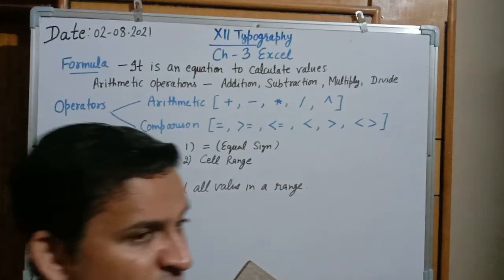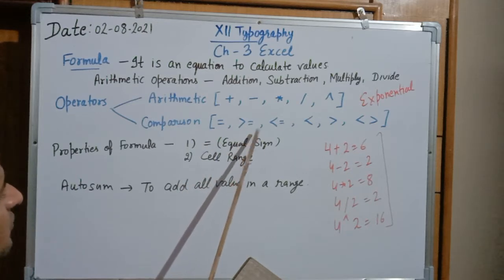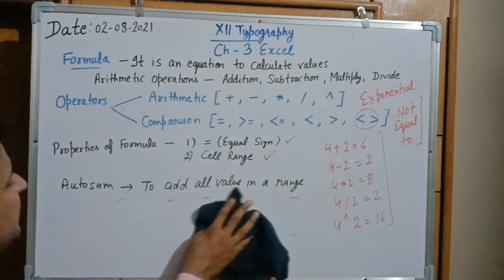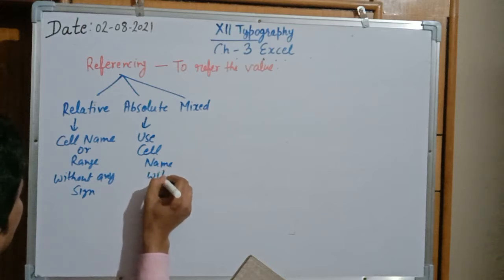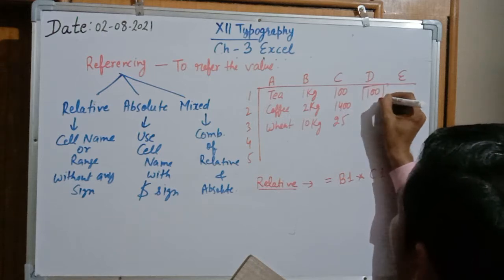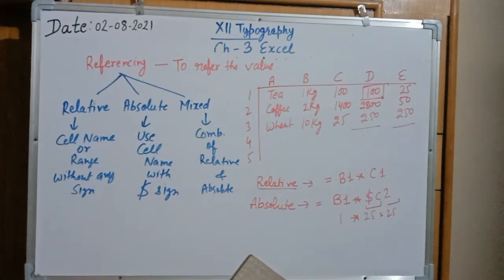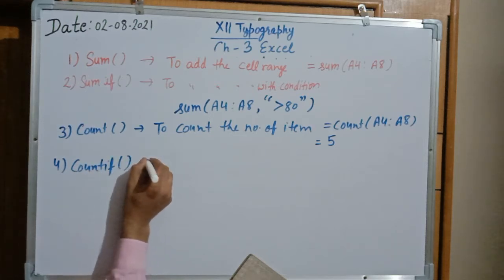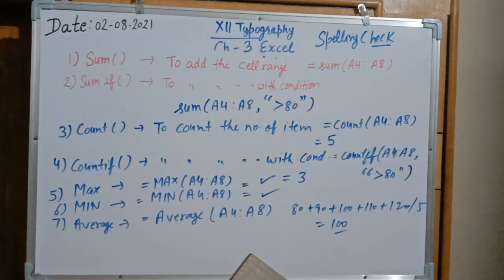XII Grade Typo Chapter-3 Excel Topic- Formula, Referencing and Function Live Class Link